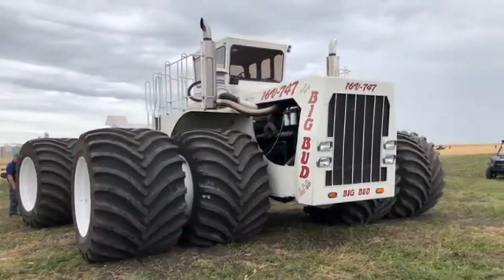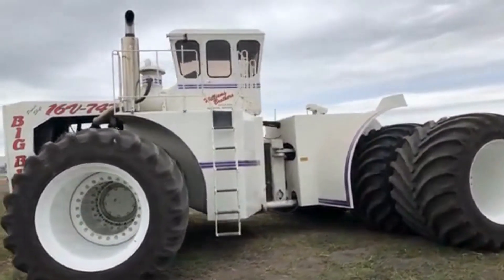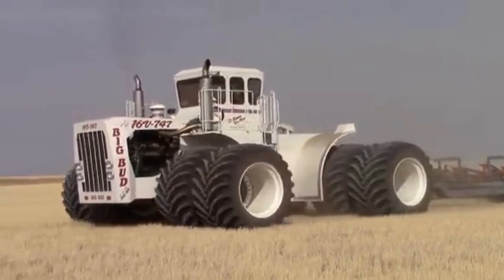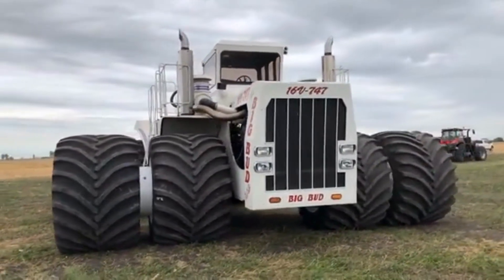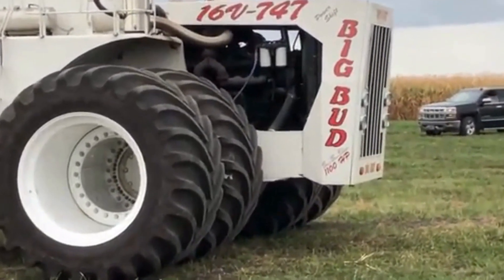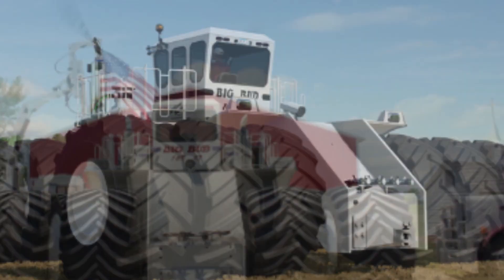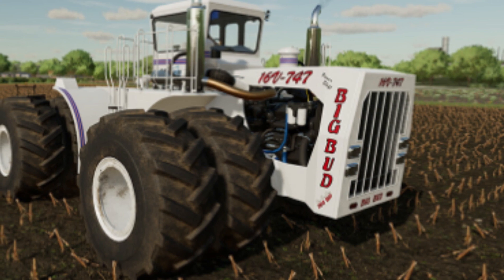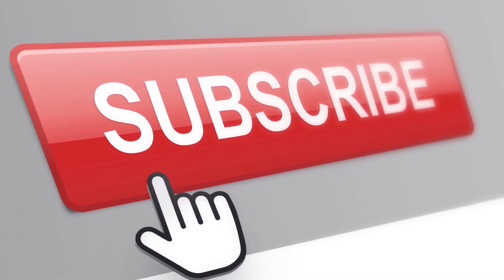Big Bud 747: The Biggest And Most Powerful Tractor In The World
In this YouTube video, viewers will learn all about the Big Bud 747, considered to be the largest tractor in the world. The video provides an in-depth look at the tractor's impressive features, including its massive size, powerful engine, and various functions. The video also explains how the Big Bud 747 was developed and the various uses for which it is employed. With stunning footage of the tractor in action, this video is a must-watch for anyone interested in farming equipment or simply fascinated by the incredible feats of engineering achieved by modern machinery.